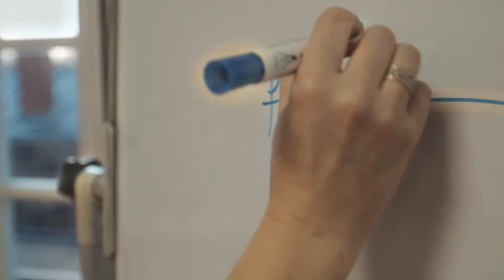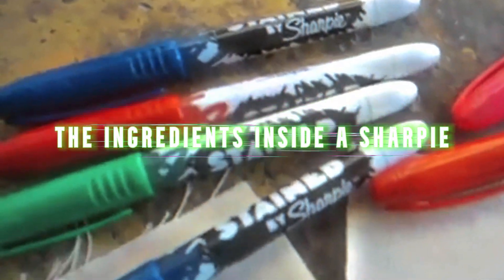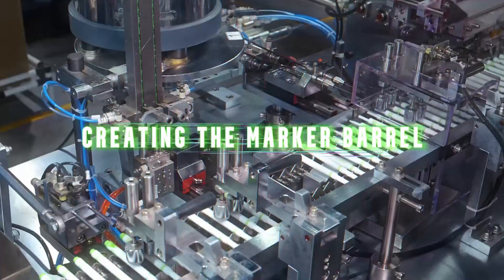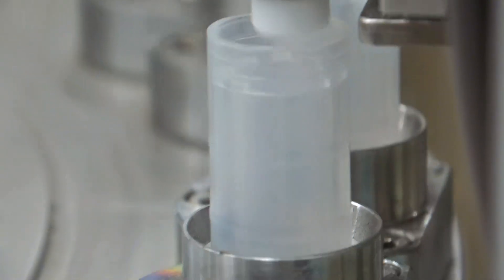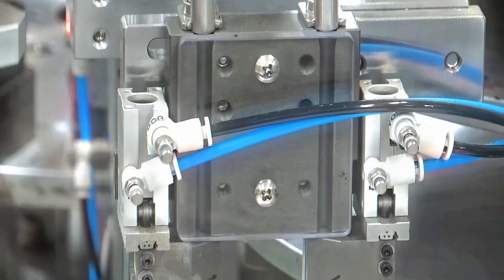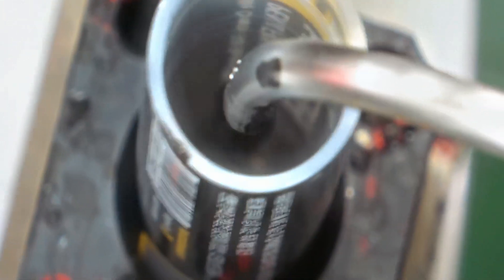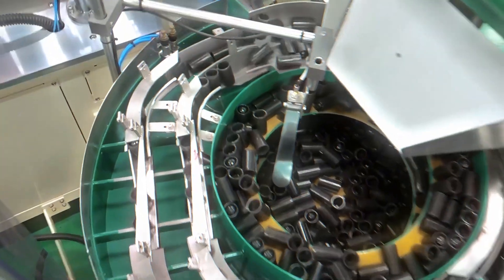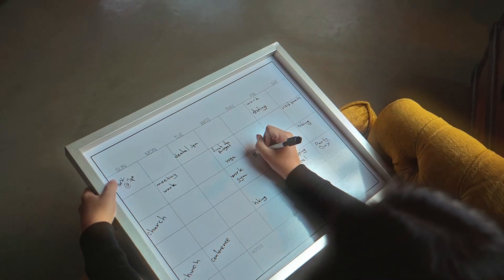How Sharpie Markers are Made in a Factory | Made of What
Ever wondered how your favorite permanent marker comes to life? 🖊✨ Take a behind-the-scenes tour of the Sharpie factory and watch the magic unfold! From liquid ink to the final click of the cap, you'll see every step of how these iconic markers are made. It's a satisfying mix of science, precision, and a whole lot of color!

🔍 What you'll discover:
✅ How the ink is made & filled
✅ The secret behind the tip that never dries out
✅ The high-speed assembly process that makes thousands of Sharpies per hour!